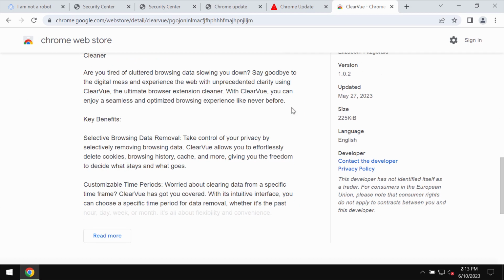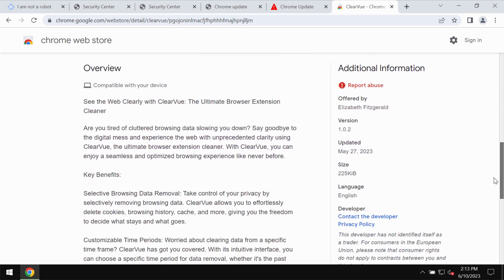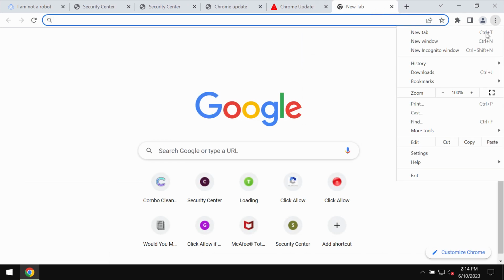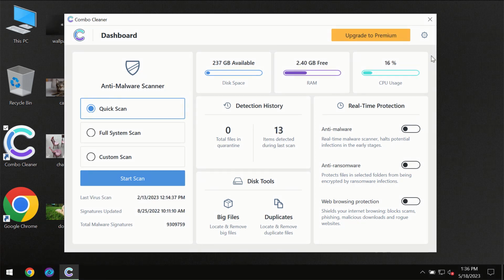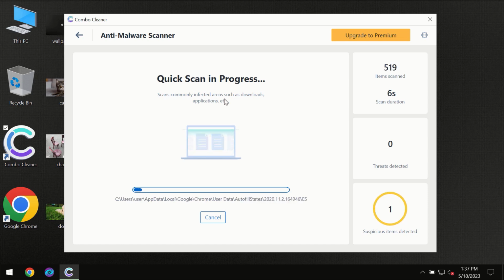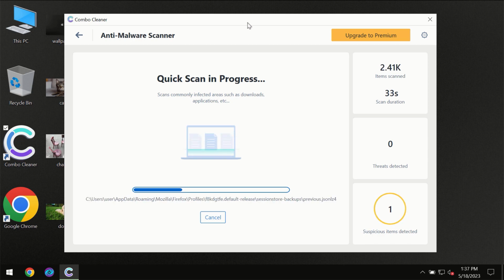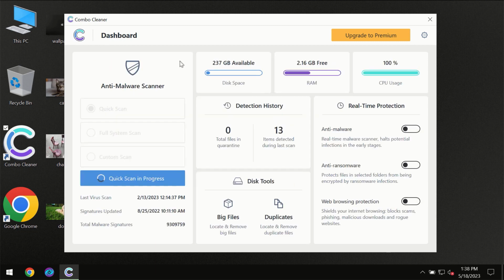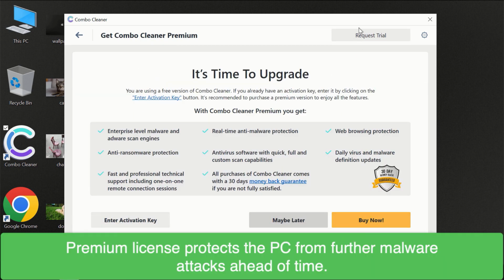ClearVue adware-type extension removal.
ClearVue is an adware-type extension attacking Google Chrome. This extension is spread via integration with many free programs. Often users download and install it absolutely unintentionally. Don't ever interact with it! Don't tolerate it! Get rid of it with Combo Cleaner Antivirus via the official or, optionally, follow the manual recommendations granted in the video.